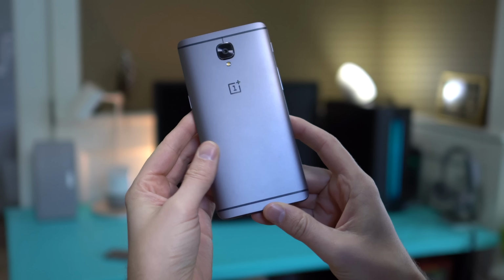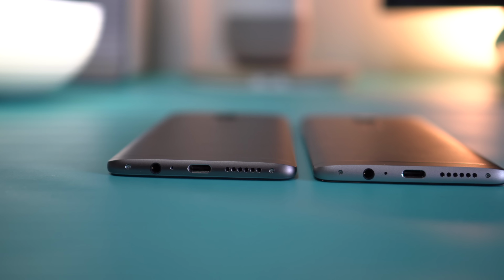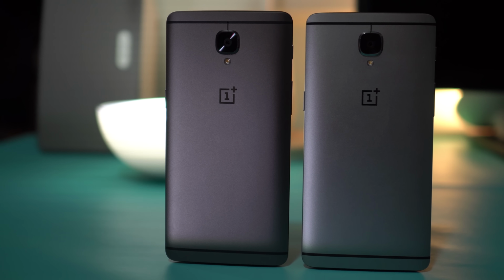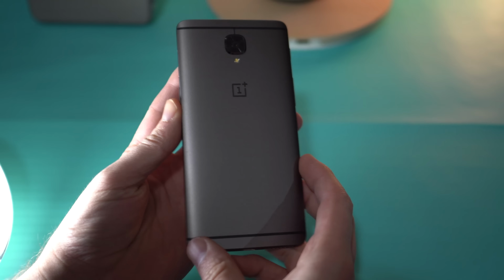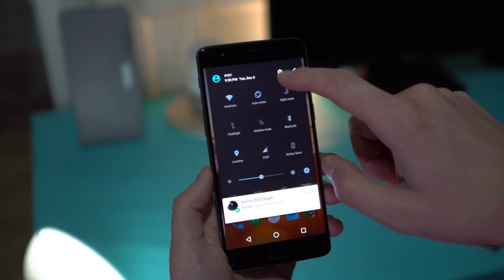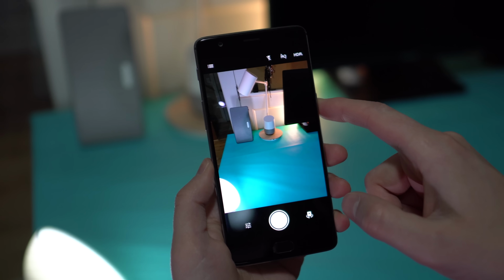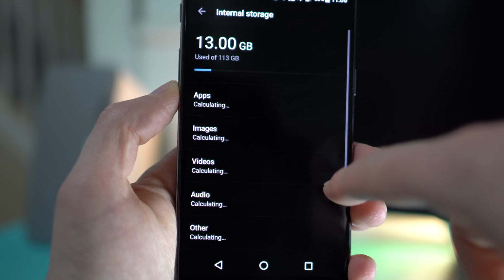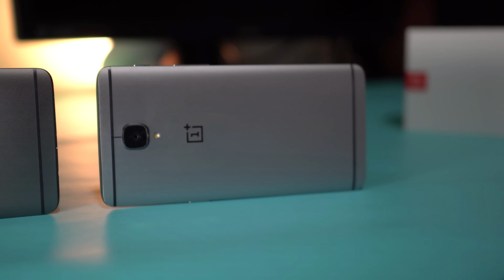OnePlus 3T Review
After releasing the OnePlus only a few short months ago, OnePlus is ready to bring us the OnePlus 3T, a slightly improved phone without a giant hike. Should you be mad or excited? Maybe a bit of both. Our OnePlus 3T review is here.

EDIT: Review mentions base model with 32GB, but the base model actually has 64GB. Apologies for that.